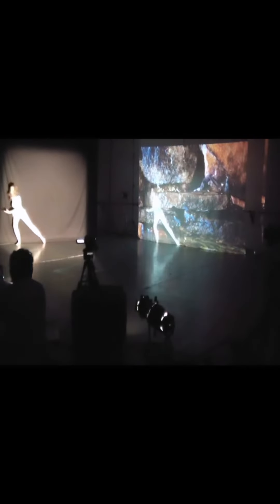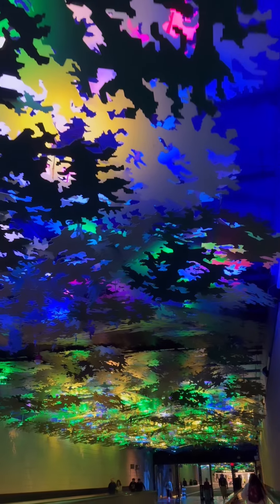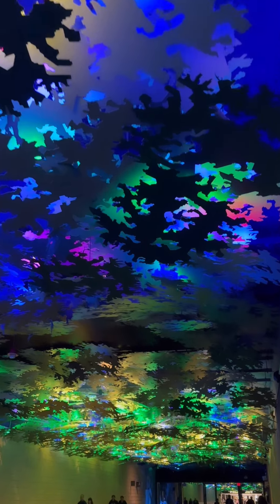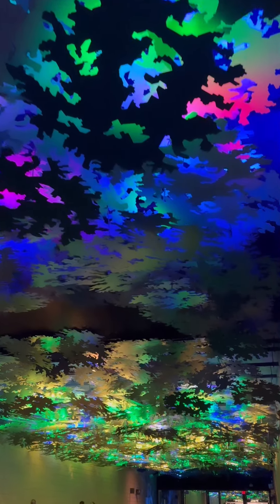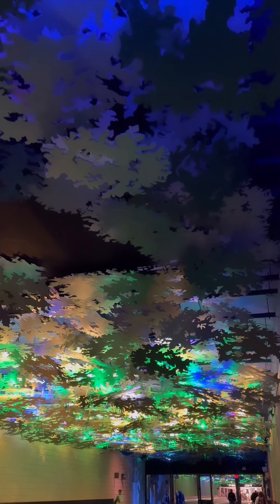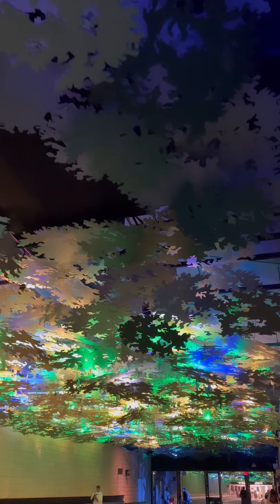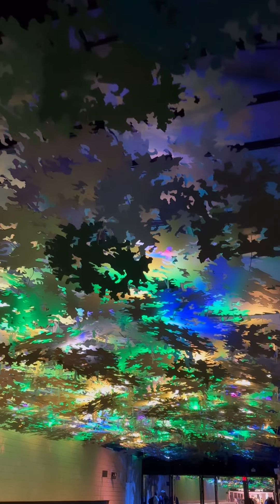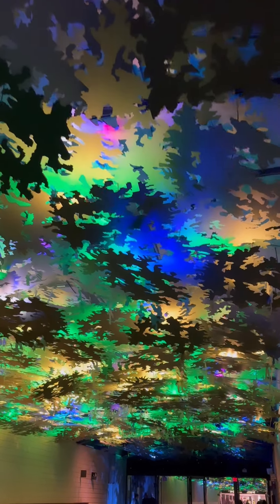Completion of Module 7, Part 5, Teaching Hip Hop course.